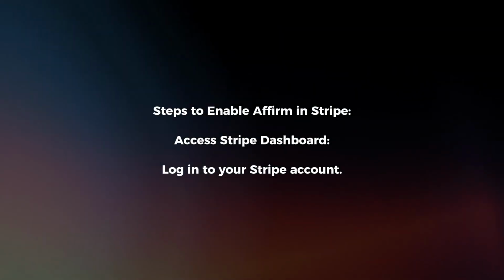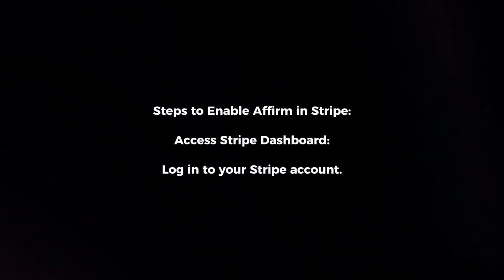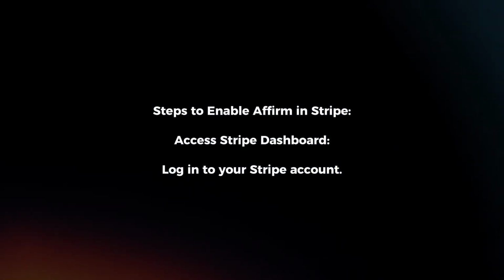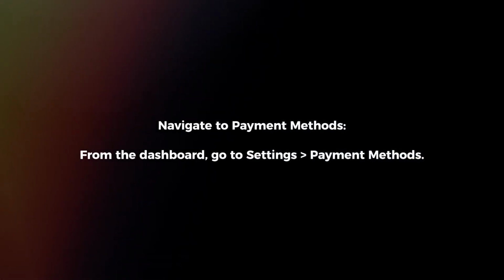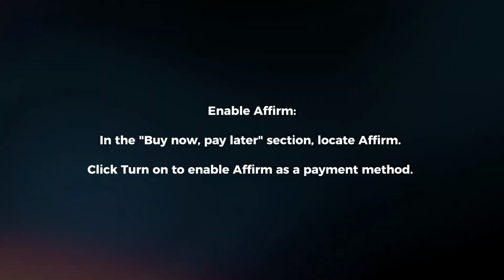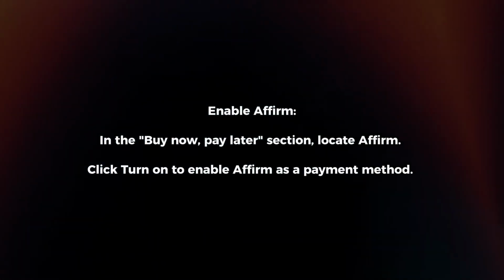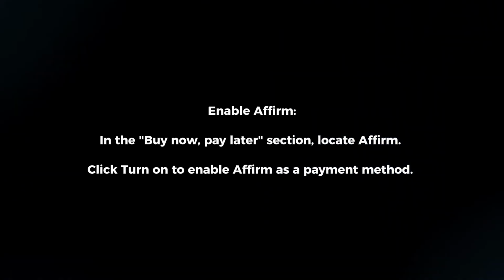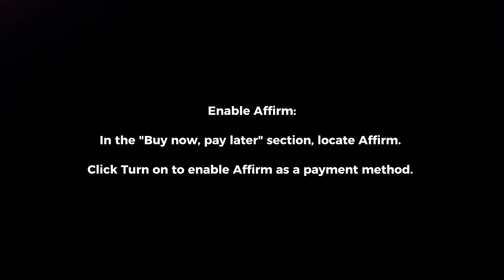How To Connect Affirm To Stripe (2025)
In this video I will explain How You Can Connect Affirm To Stripe In 2025.